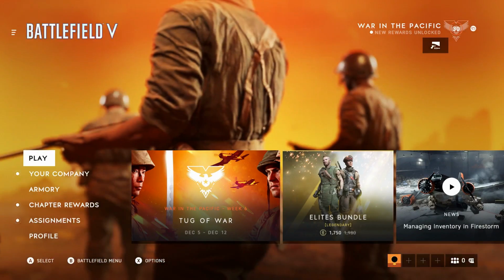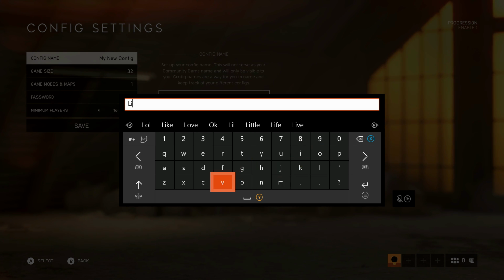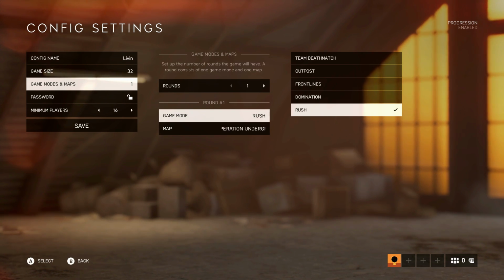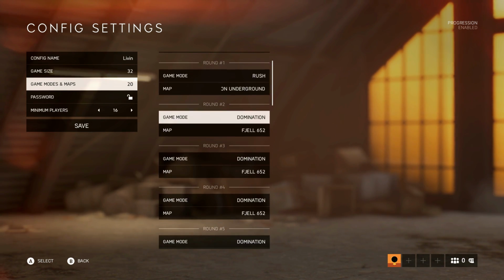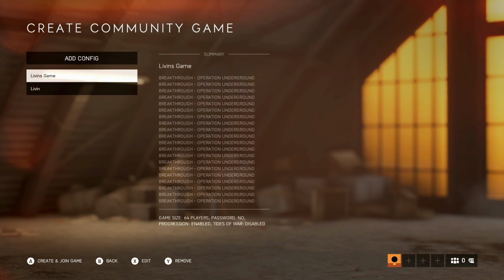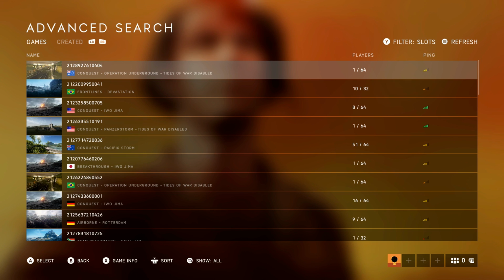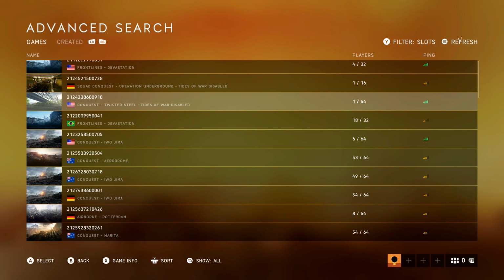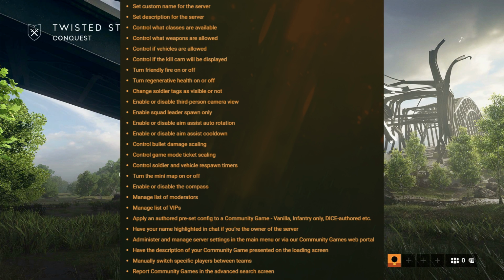Battlefield V: How to Create Community/Custom Games + Future Customizations